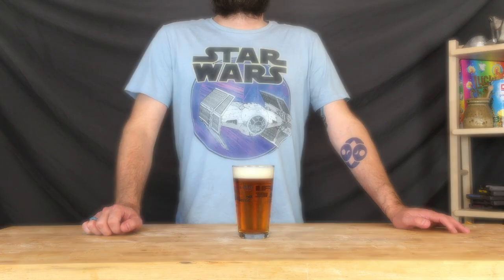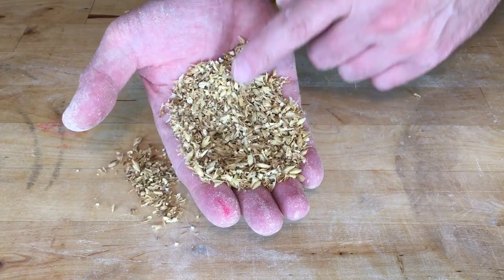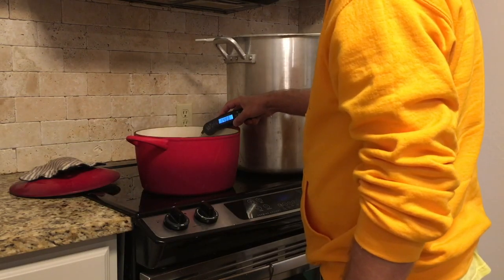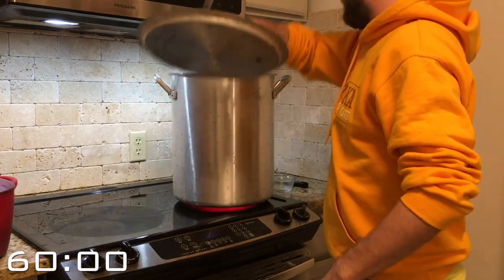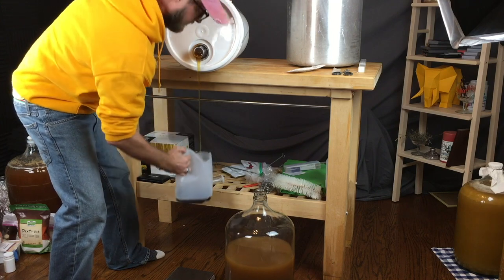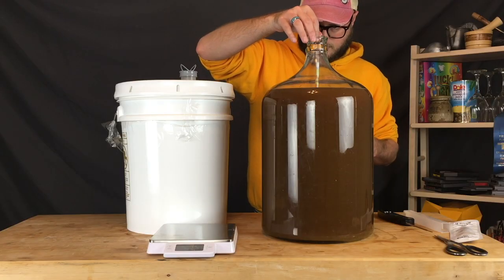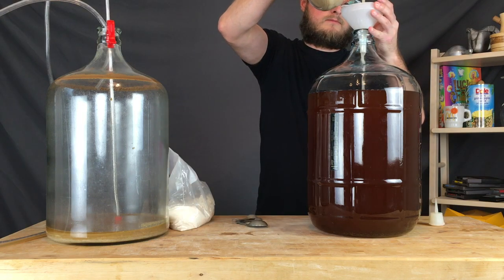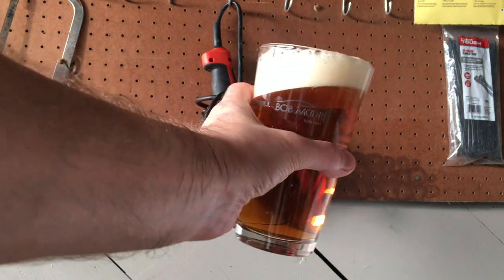STUPID SIMPLE BRAGGOT - Buckwheat honey and kveik ale yeast, The Wampus Cat | How to make a Braggot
Say you want to brew a braggot but don't know where to start - and say you don't really want to buy much, if any, new equipment? Let's do this! This home brew recipe will net you a malty, grain and honey forward braggot beer with perfect hops and an incredible dark amber hue. Homebrewing doesn't have to be hard. This mead beer is the perfect introduction to braggot fermentation. And the buckwheat honey is the key to success. Using kveik farmhouse ale yeast is the next-level upgrade. This braggot is right around 22 IBUs. Brew with us!

Got a great braggot you brew? Hit us with that recipe in the comments. 👇